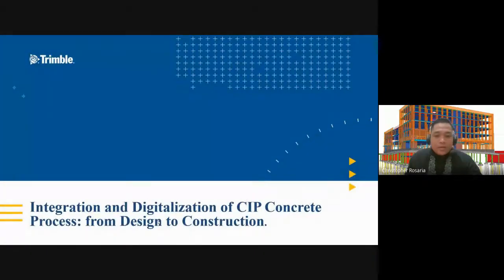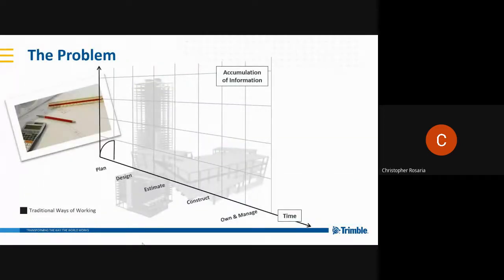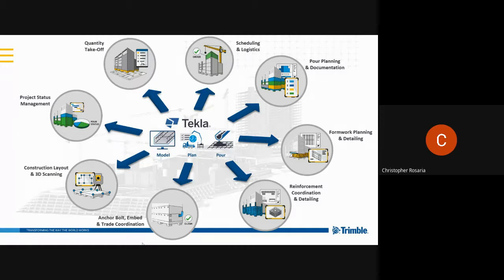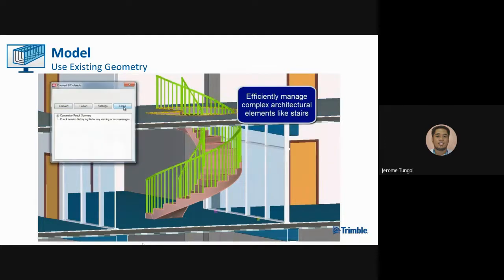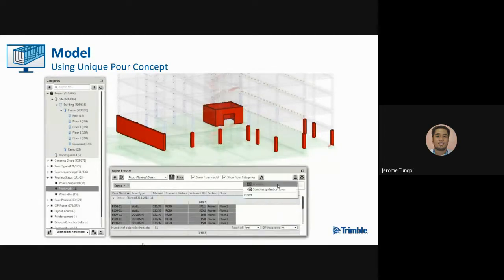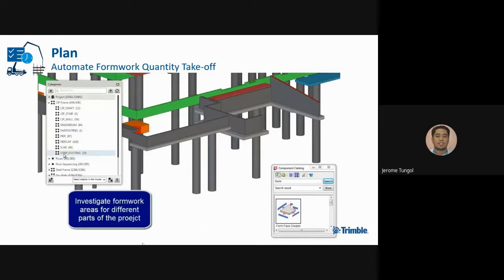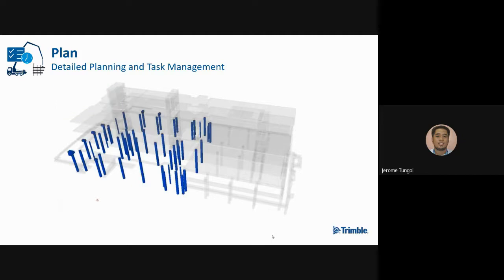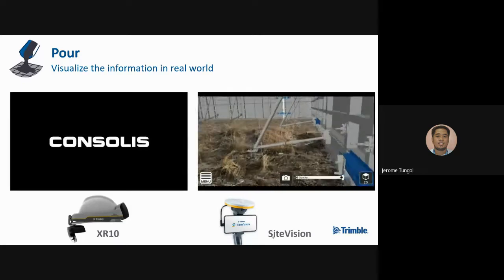Integration and Digitalization of CIP Concrete Process: from Design to Construction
. In this webinar you will learn:
• How to create an estimation model of the structure for bidding process
• How to meet industry requirements of detailed cast-in-place concrete and rebar design
• How to have smooth collaboration among other discipline (Archi, MEPS) and project parties
• How to complete construction management tools within BIM environment
• How to have on time and on budget project delivery

SPEAKERS:

CHRISTOPHER S. ROSARIA
-Business Development Officer (ENG-CIP-PCD-GeoS)
-Trimble Building Solutions (Tekla Portfolio)
-Industrial Engineer

JEROME B. TUNGOL
-Presales Consultant (CIP-PCD-STD)
-Civil Engineer
-7 years of combined detailing, technical support & pre-sales consulting for Tekla Structures
 10 years of software solutions consulting experience